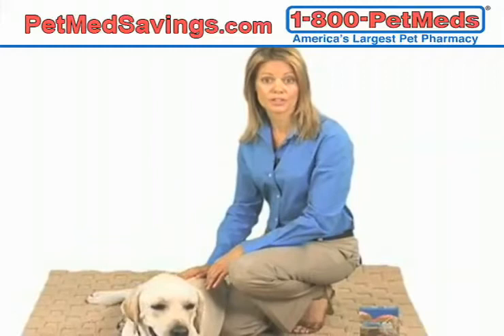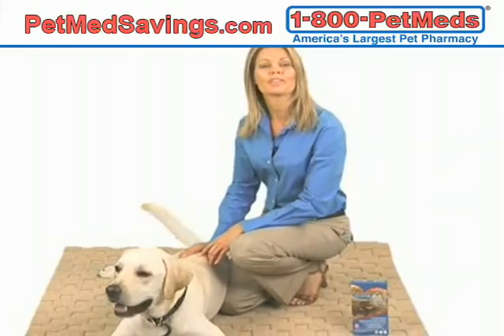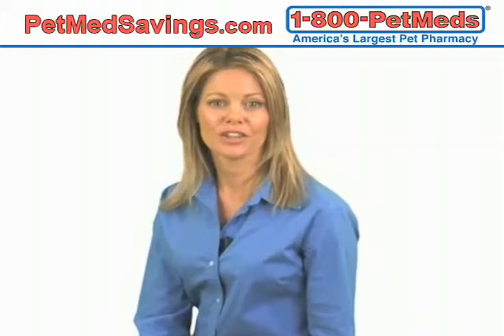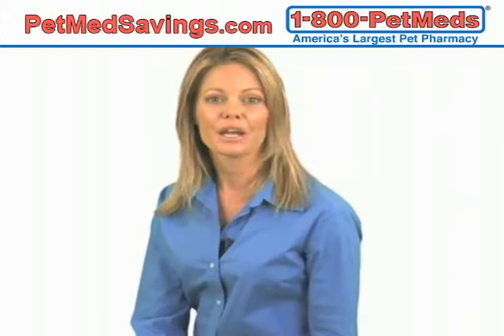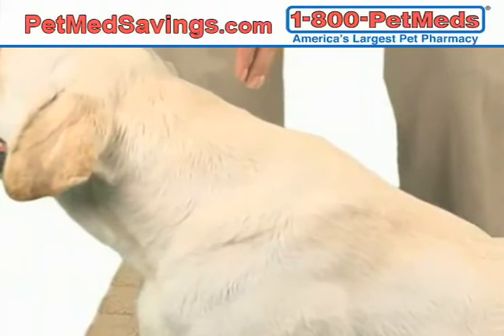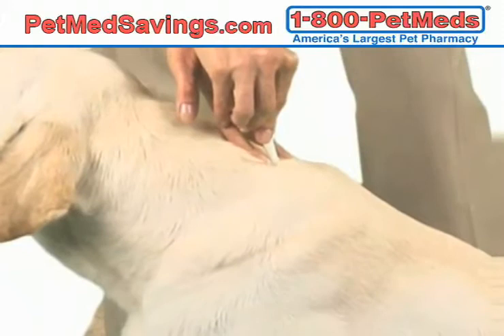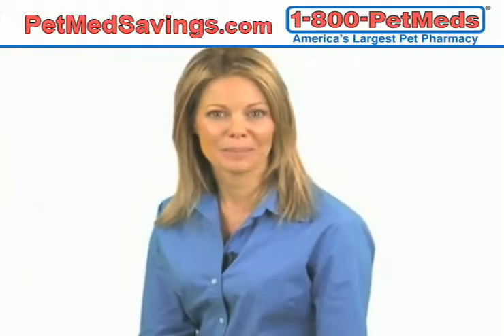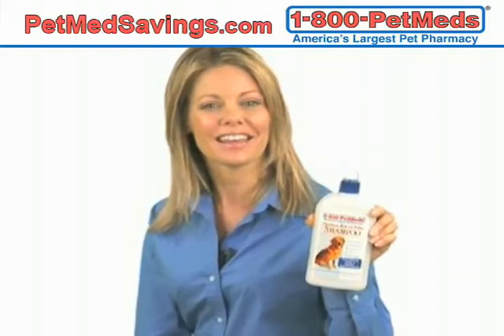Heartworms in Dogs: Information Advice - video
Choose medication for heartworms in dogs at the cheapest price with just your keyboard. To fill your pets prescription online you will need to have some information available, including your pets weight, age, a copy of your pets prescription, your name and method of payment. Are you looking to treat heartworms in dogs? today!